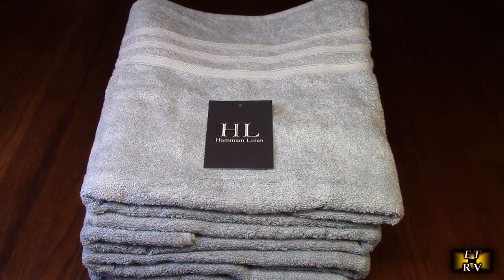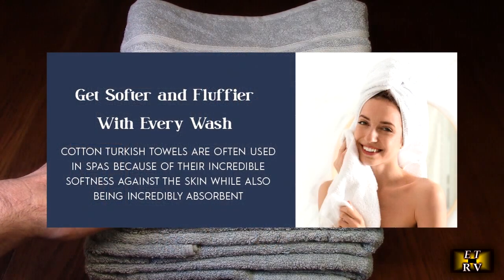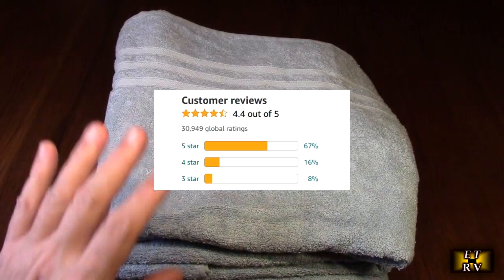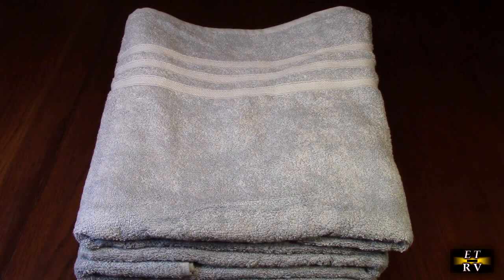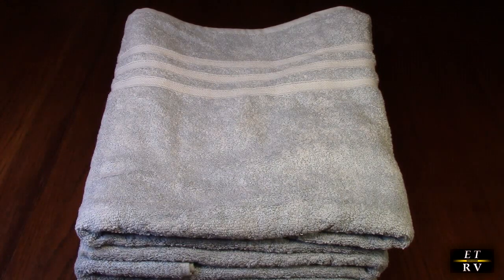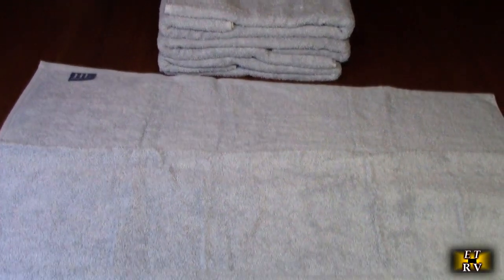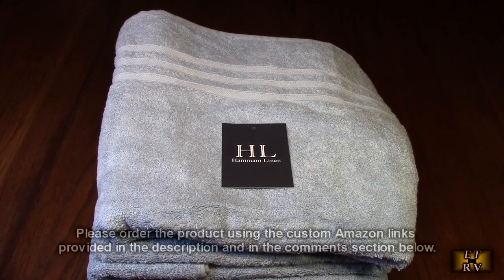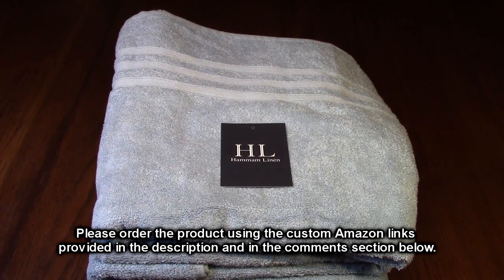Hawmam Linen Light Blue Bath Towels 4-Pack - 27"x54" Premium Quality, 100% Cotton 600 GSM REVIEW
ORDER Hawmam Linen Light Blue Bath Towels 4-Pack - 27"x54" Premium Quality, 100% Cotton 600 GSM

    Over 30,000 great customer ratings! 100% cotton!

GSM is short for grams per square meter. All fabrics have a weight, and the standard measurement for the weight and quality of fabrics (including towels) is grams per square meter. This number refers to the density of the towel.
600 GSM – This is a premium, luxury weight. The towel will be denser, heavier, more absorbent. It will probably take a little longer to dry.

        DRY OFF IN LUXURY 4-Piece super soft and absorbent Turkish cotton bath towels. (27 x 54 inches 600GSM) These absorbent, Eco-friendly bath towels are created to provide years of enjoyment. Ridiculously soft and absorbent, this towel gives your everyday routine a little extra something.
        LIGHTWEIGHT LASTING PRIME QUALITY - Our most absorbent, versatile towel. Great for those who enjoy a good self-care moment, without overdoing it. 100% soft cotton ring for ultimate softness. The hotel quality towel is lightweight and durable, quick dry and 100% cotton is resistant to wear while remaining soft. Luxurious white classic bath towels provide a luxurious bathroom design to enhance your bathing design. Soft, super absorbent, double-stitched edges on all edges for extended life
        EASY TO CARE - Machine washable, easy to care and clean. These towels are specially processed to make the dryer take less time, thus saving time and energy costs. They flow completely out of the dryer, soft and fluffy for the next time
        Avoid contact with skincare products to help minimize towel spotting or bleaching. Some lint may be observed in the first few launderings of towels, and will diminish with each subsequent laundering. This does not affect the look, feel or performance of your towels. Please follow the recommended care instructions on the label and keep the lint trap clean on your dryer.
        BETTER WATER ABSORPTION - Terry towel material allows for maximum absorbency. Perfect for poolside, bathroom, Beach, salon, college dorm room essentials , spa, wedding registry or gym use. The towel set is designed to provide users with all their basic bathroom drying needs to wrap around your hair or to dry your body.